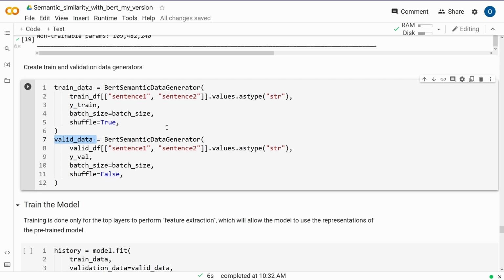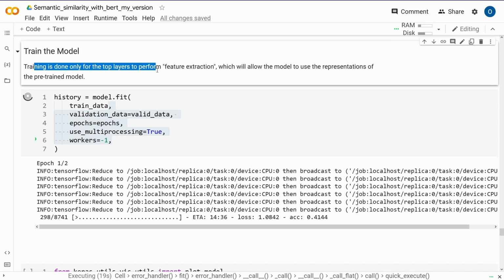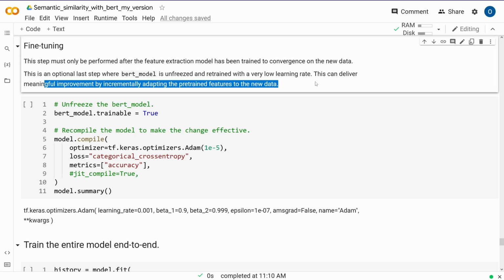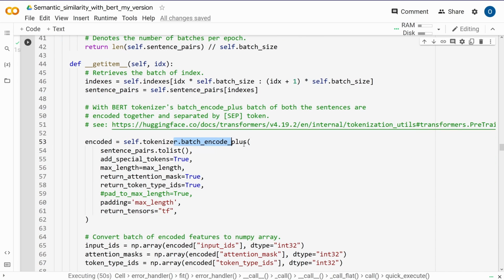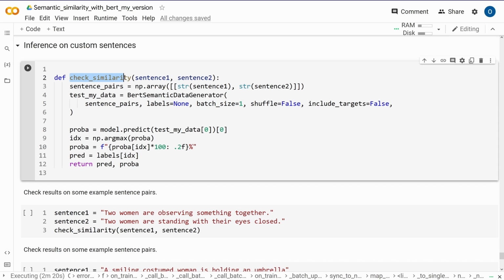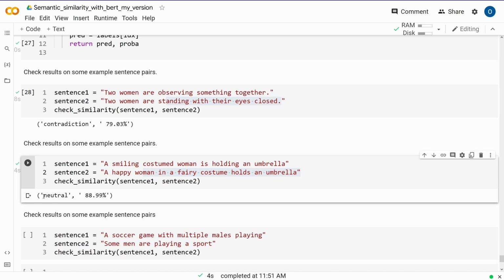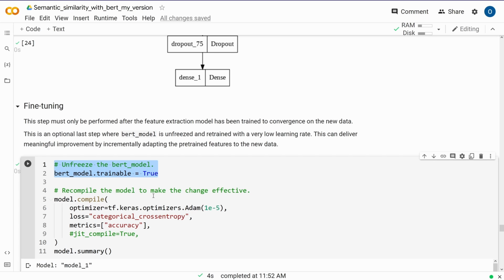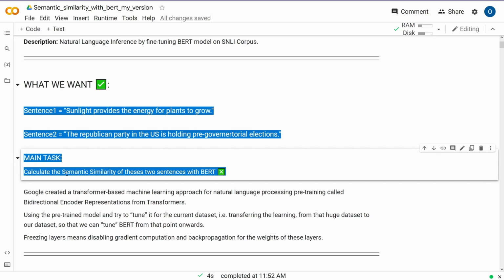BERT Transformers for Sentences: Python Code for Sentence Similarity, Edition 2022 | Part 3/3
A COLAB (3/3) Notebook to follow along with BERT model applied to calculate sentence similarity with encoder stack of transformers. Python code. TensorFlow and KERAS. Self attention. Frozen BERT models with operational added KERAS layers. Compare this to SBERT!

Deep Bidirectional Encoder Representation Transformers for Language Understanding.

BERT Wordpiece Tokenizer. Special BERT token. Attention masks. BERT Data Generator. Google created a transformer-based machine learning approach for natural language processing pre-training called Bidirectional Encoder Representations from Transformers.

Not an SBERT model.